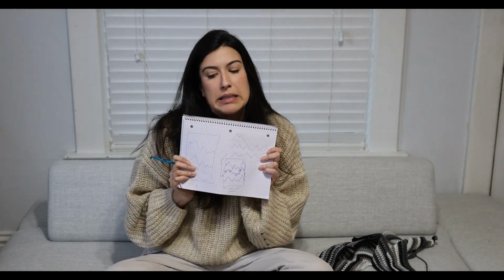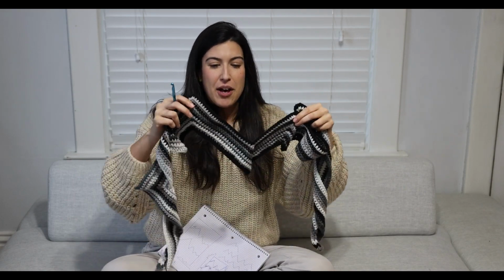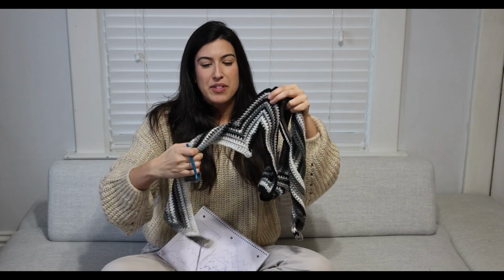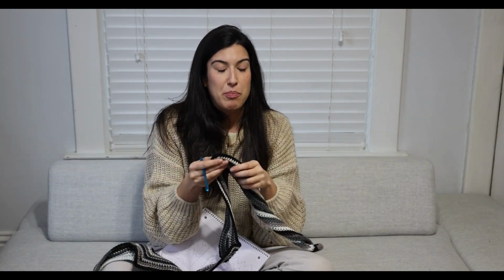Starting a new project - Mountain Stripe Crochet Blanket + a Big Life change :)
Creating my first crochet order as a full-time crocheter. This client requested gray, black, and blue and I get to decide the rest of the design!

"If you want to get it right this time, it's going to take all of your heart."